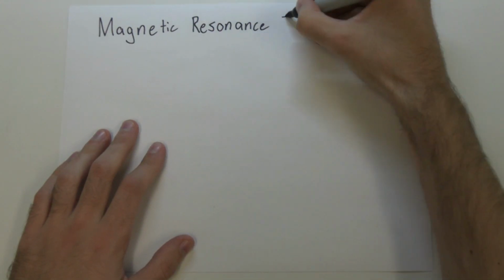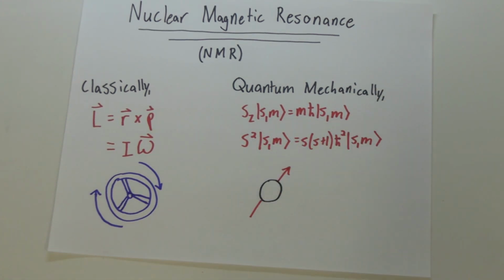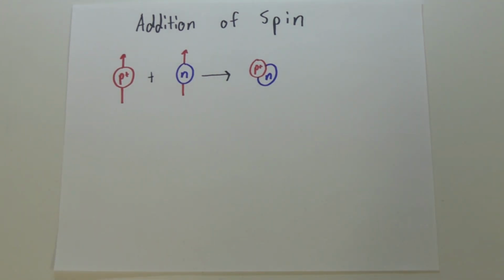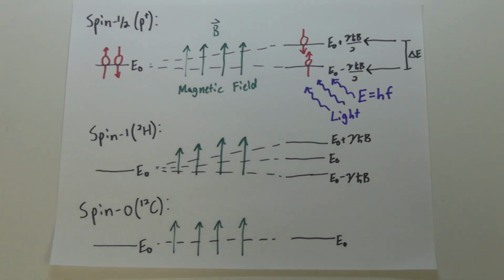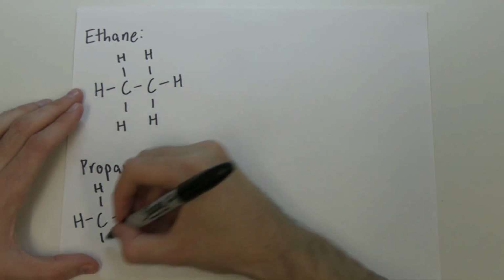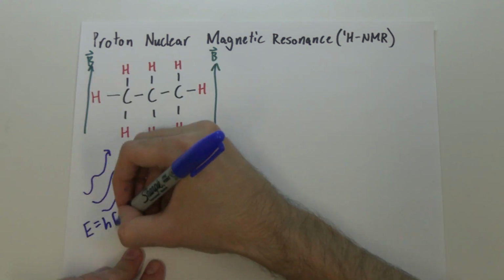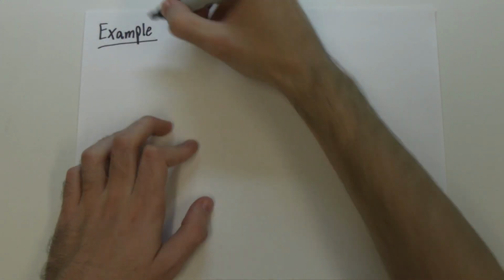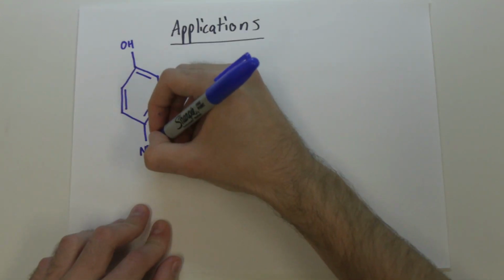A13_NMR Spectroscopy_THulse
A video describing the fundamental physics behind Nuclear Magnetic Resonance (NMR) spectroscopy.